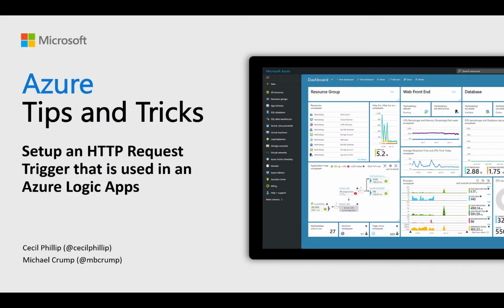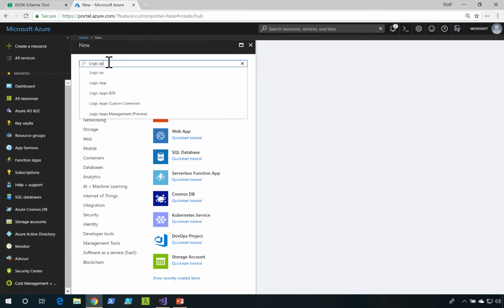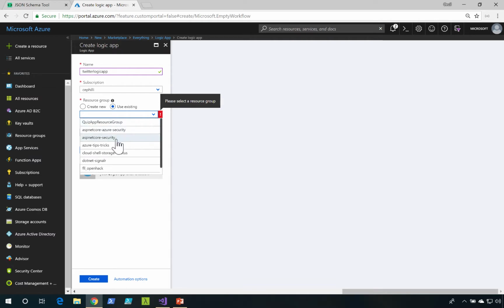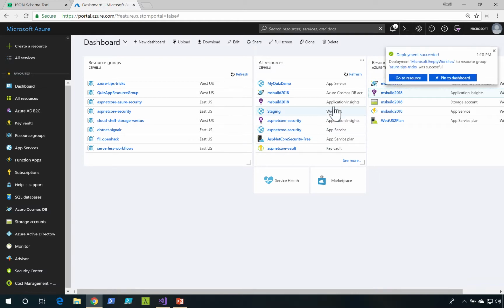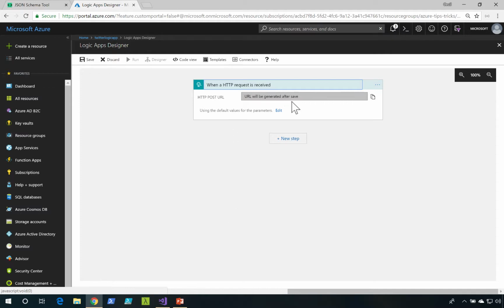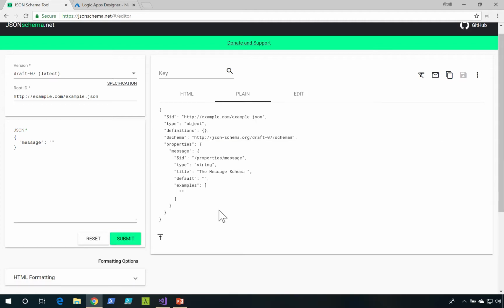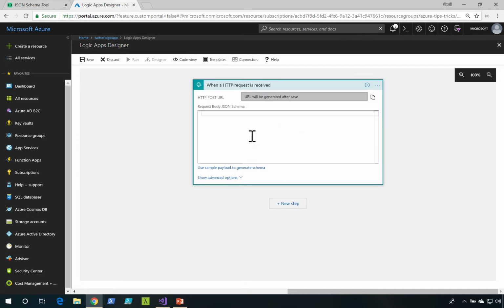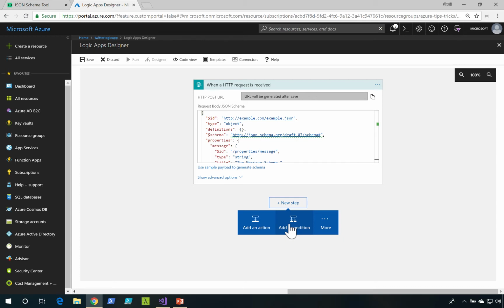Setup an HTTP Request Trigger that is used in an Azure Logic Apps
Learn how to setup an HTTP Request Trigger with Azure Logic Apps